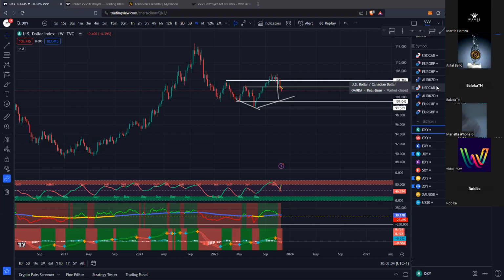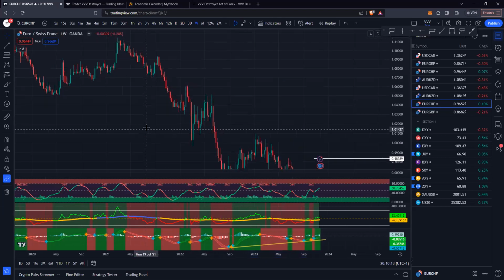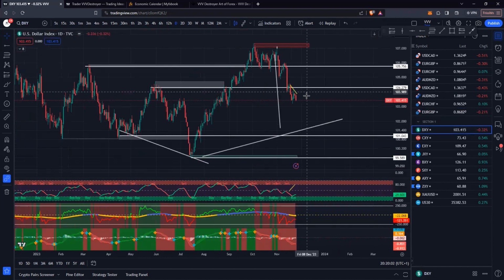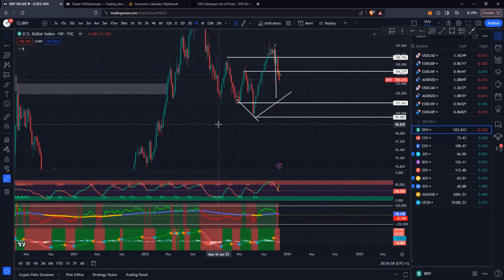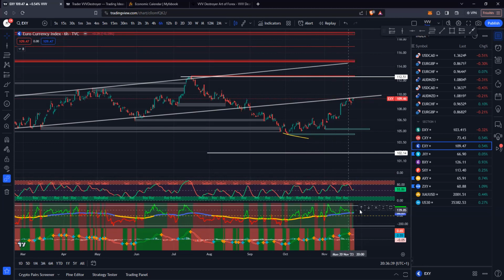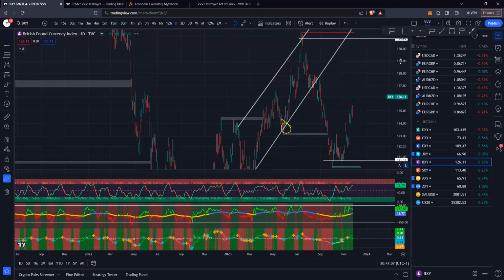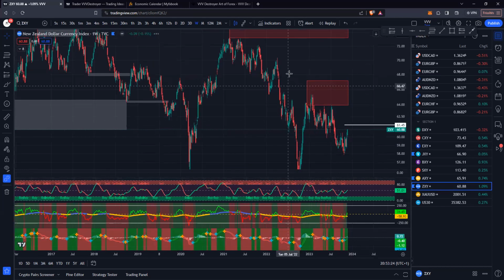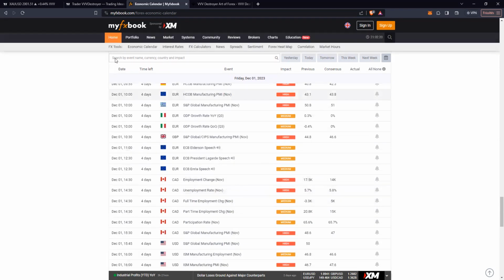Forex Forecast: VVVDestroyer "Technical Analyses" - 26.11.2023